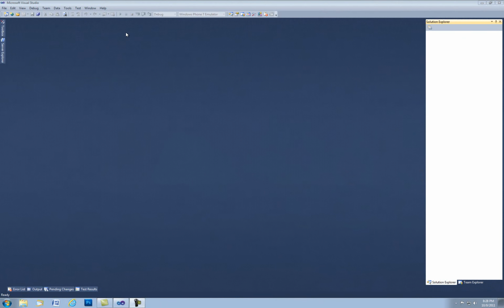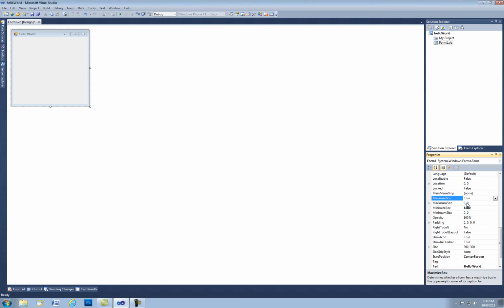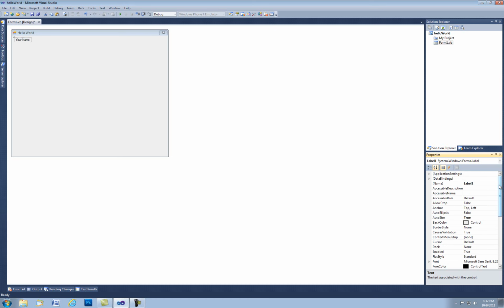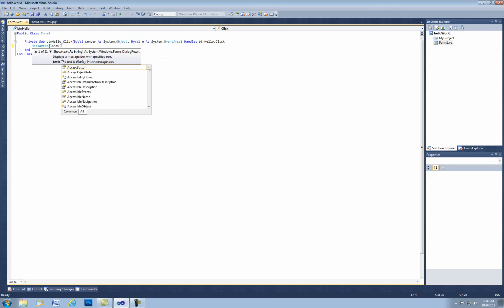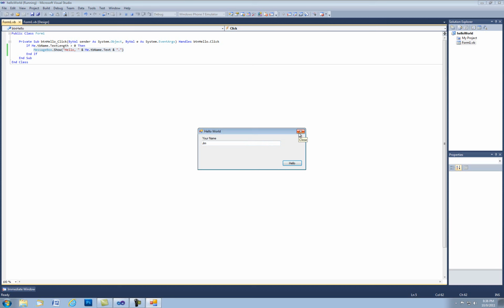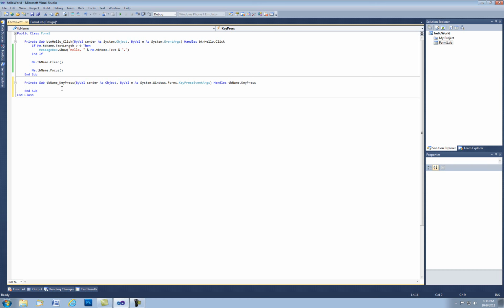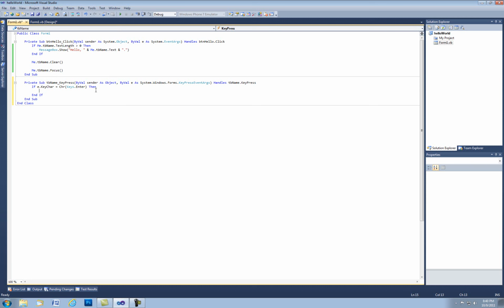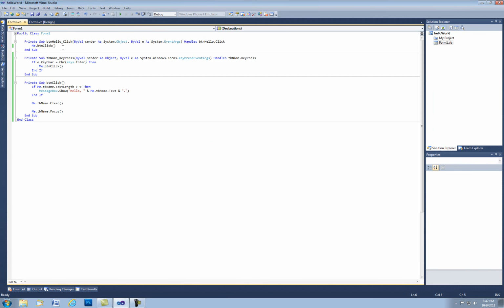Visual Basic Hello World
Visual Basic Hello World application. Shows how to get started in Visual Basic